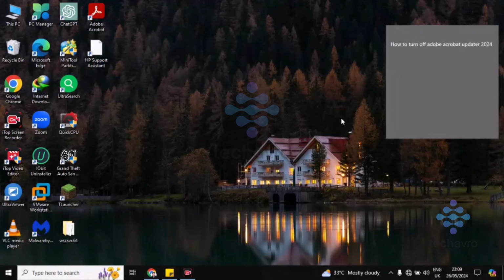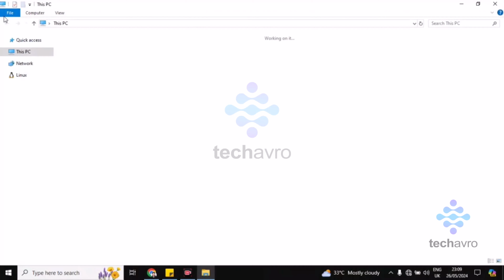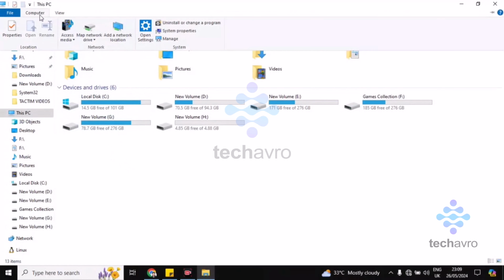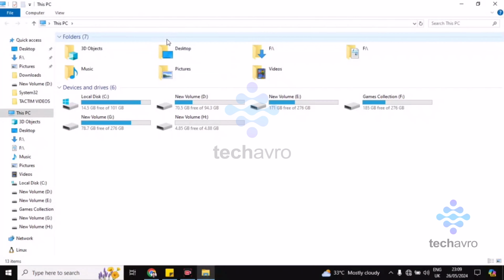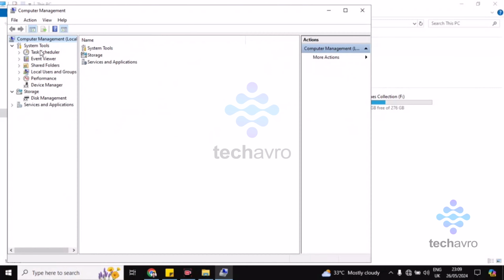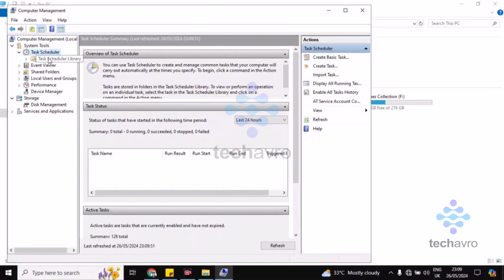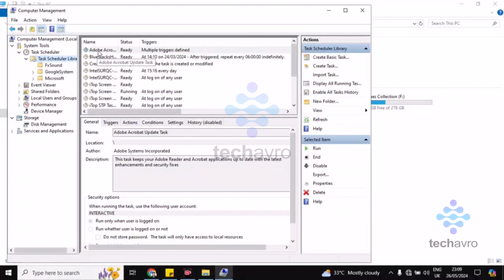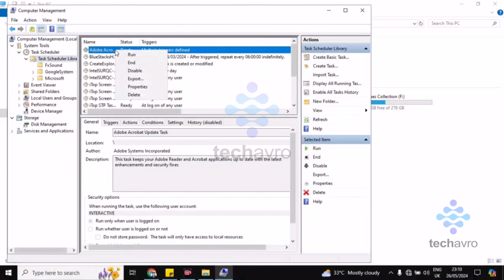How to turn off adobe acrobat updater 2025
Learn how to disable the Adobe Acrobat Updater in 2024 with this easy step-by-step tutorial. Stop annoying automatic updates and regain control of your Adobe Acrobat software. Whether you're using Windows or macOS, we've got you covered! Watch now to stay focused without interruptions from unwanted updates.